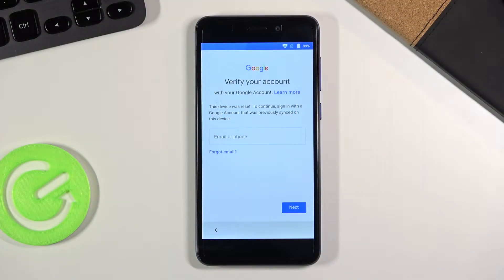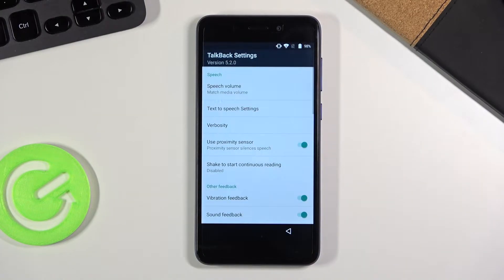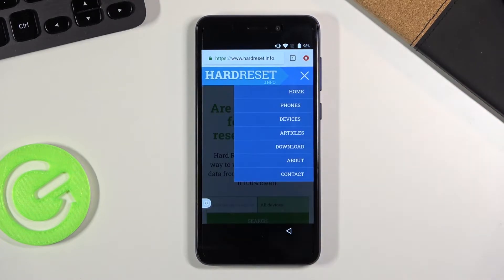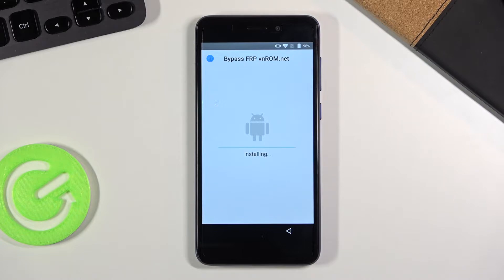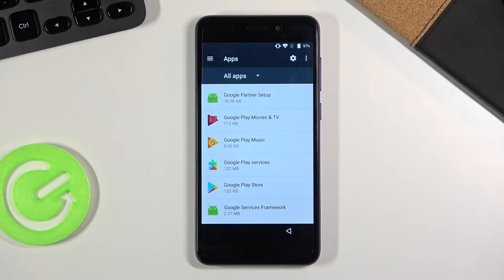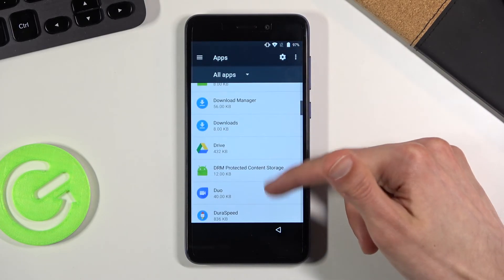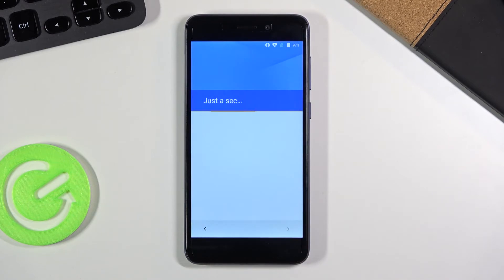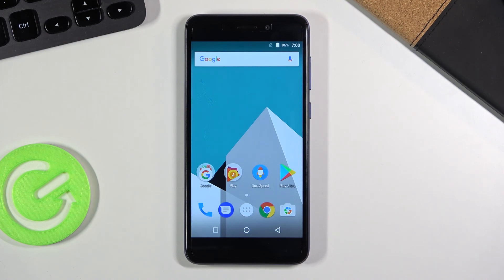How to Bypass Google Verification on VERNEE M5 | Remove Factory Reset Protection | Unlock Vernee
Unlock FRP Method for VERNEE M5:
Find out the quick tutorial to unlock VERNEE M5. If you forgot the Google account, the only way to skip Google verification is to follow out tutorial. Let's remove factory reset protection and bypass Google lock.